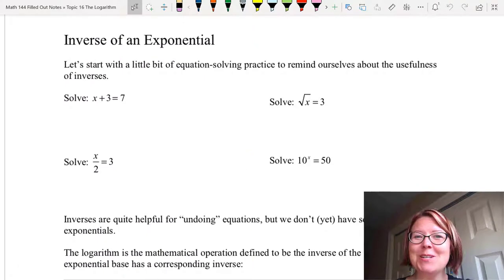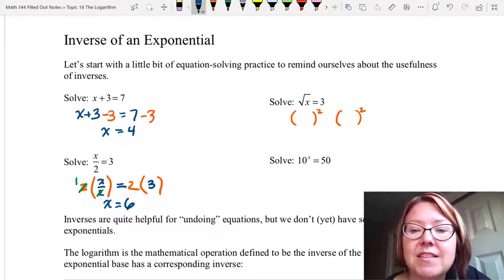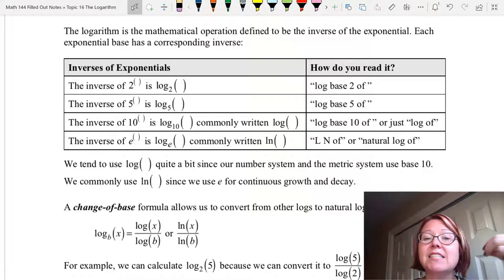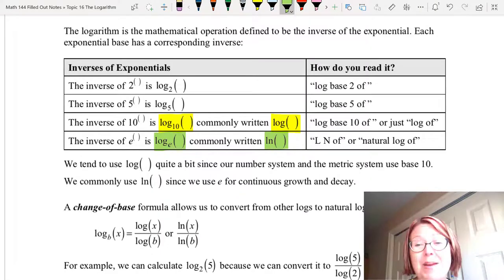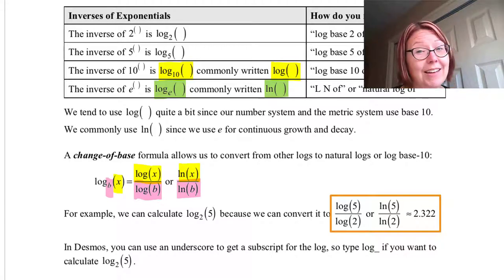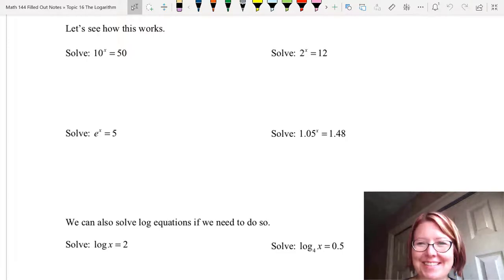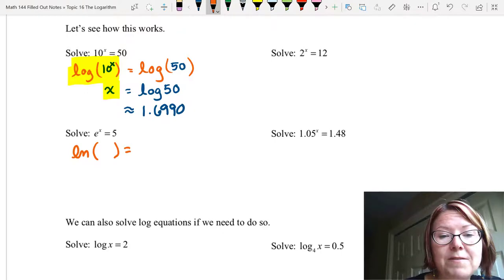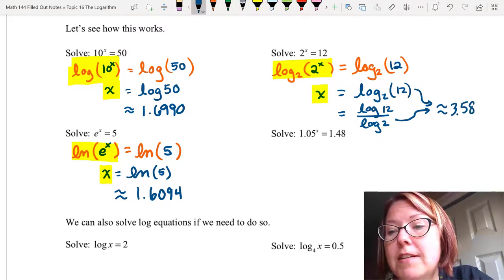CAC Inverse of an Exponential, Part 1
Topic: The Logarithm
Video Title: Inverse of an Exponential, Part 1 (1/6)

Learning Objectives
- Describe how logs and exponential expressions undo each other as inverses.
- Solve simple log and exponential equations.